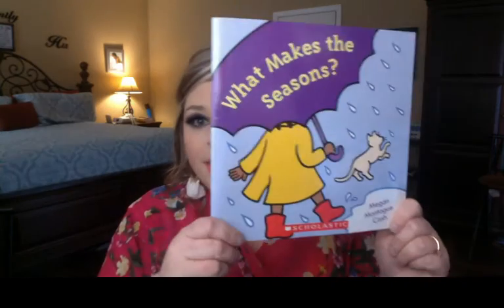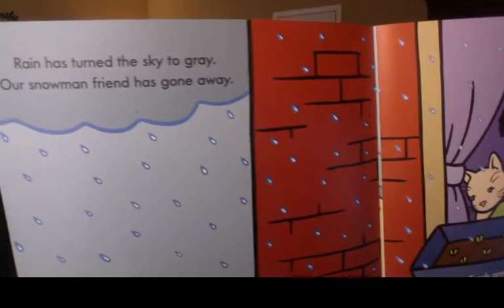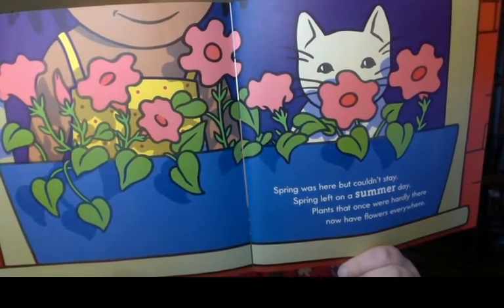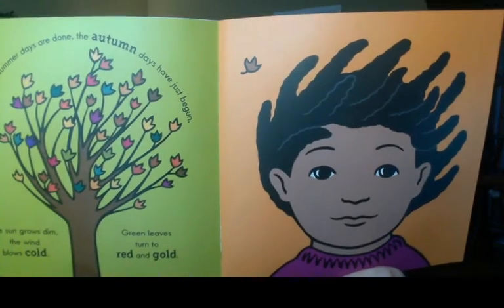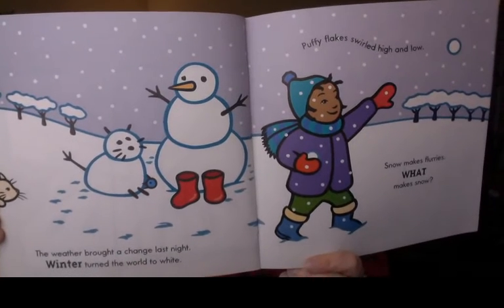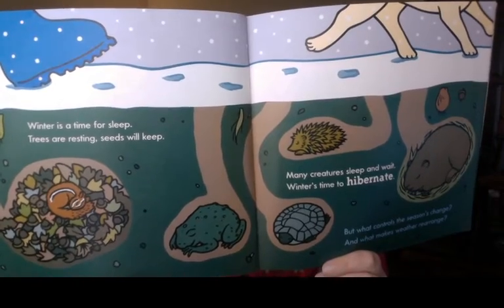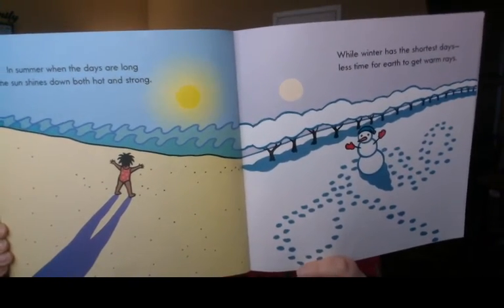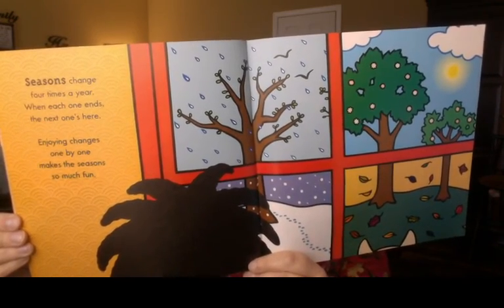What Makes the Seasons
Listen to Mrs. Falgout read aloud to her virtual Pre-K classroom. Permission from Scholastic.